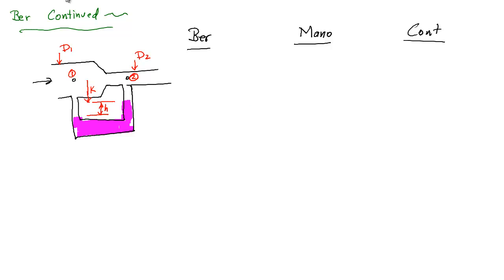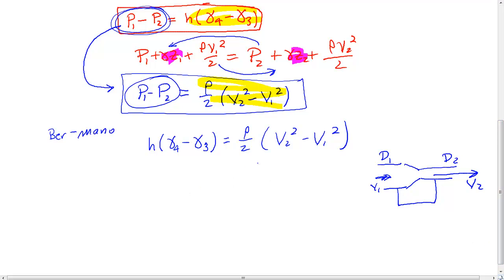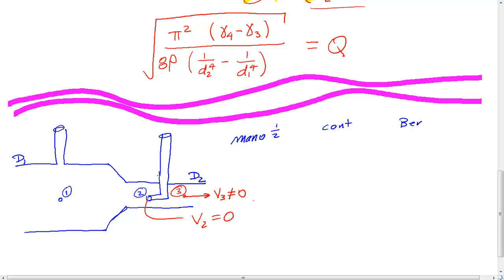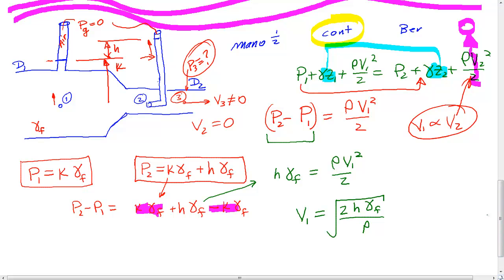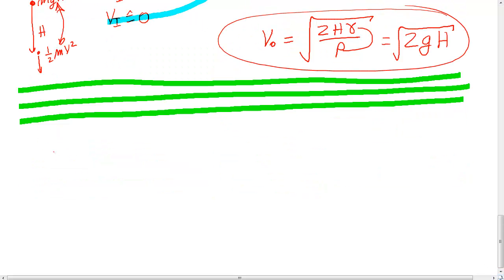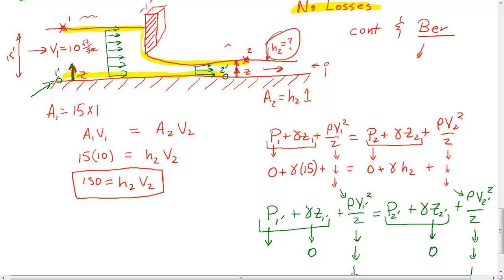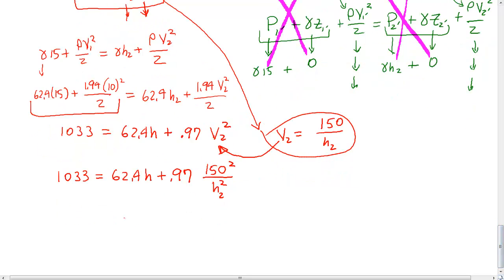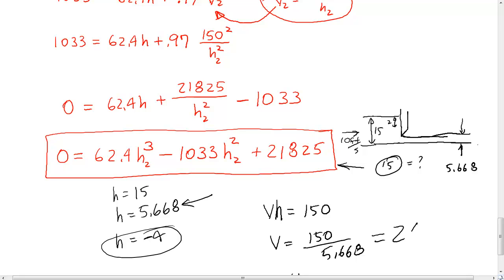Lecture 06 Module 01 (MORE BernoulliEqn) (T07)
MORE BernoulliEqn